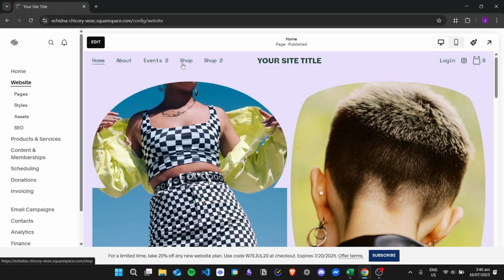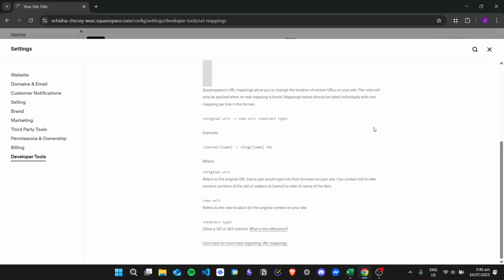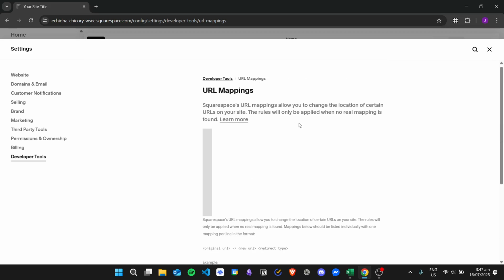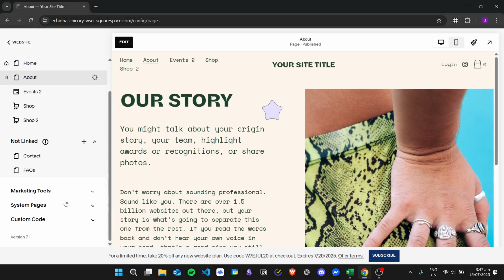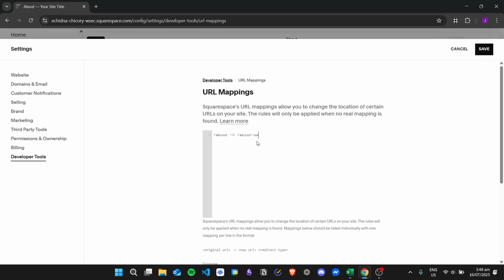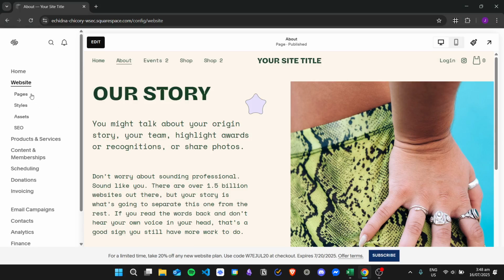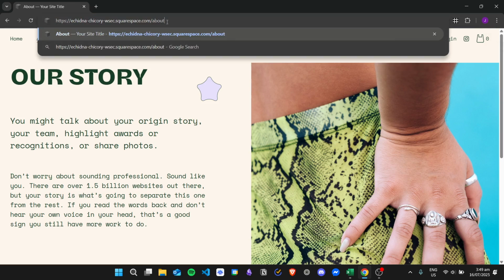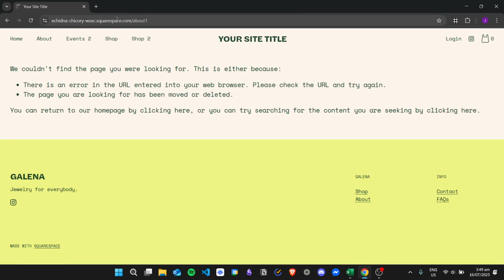How to Set Up Redirects in Squarespace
If you are looking for a video about How to Set Up Redirects in Squarespace, here it is!